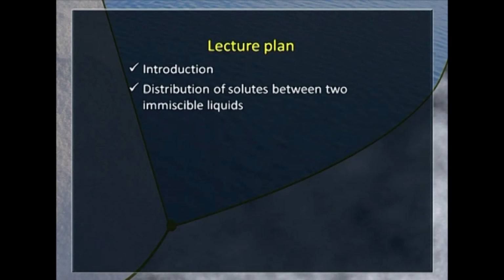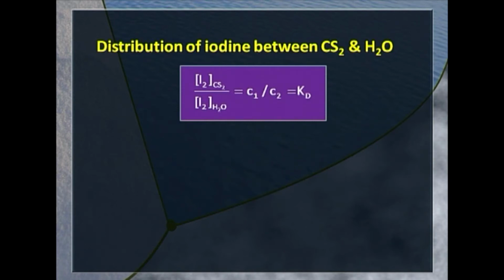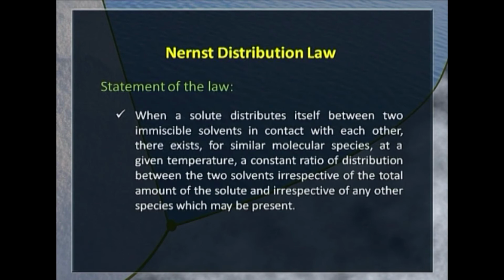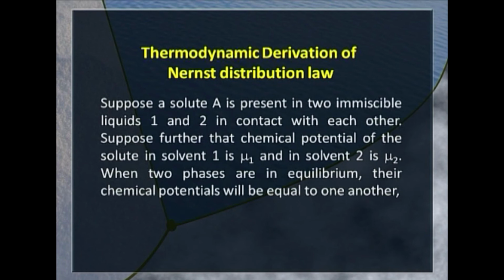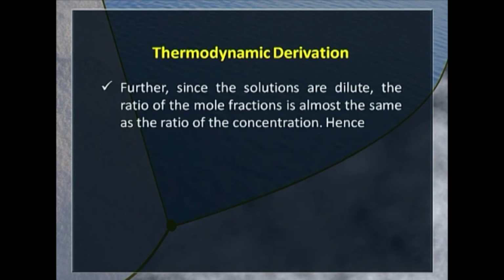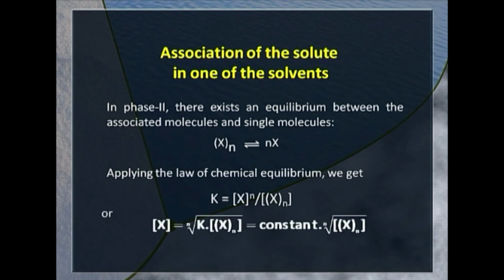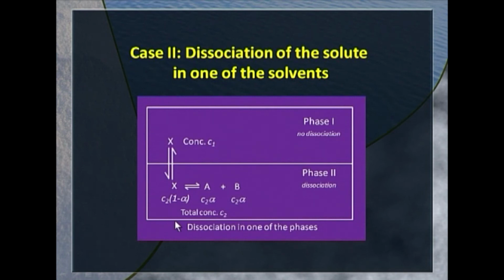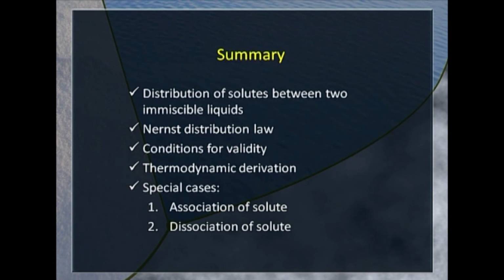SPECEFGOC II 05 Solutions 5